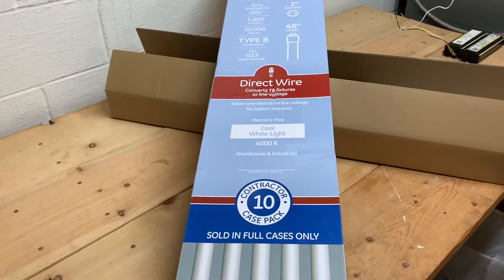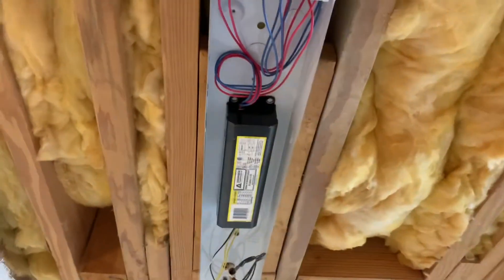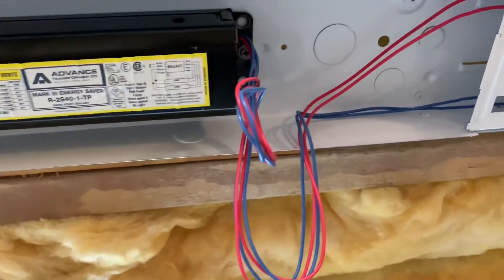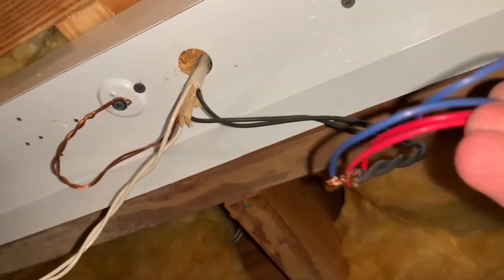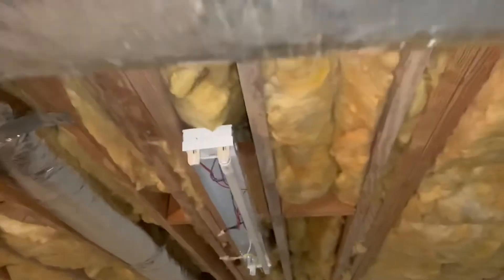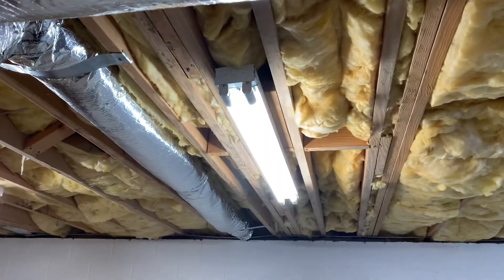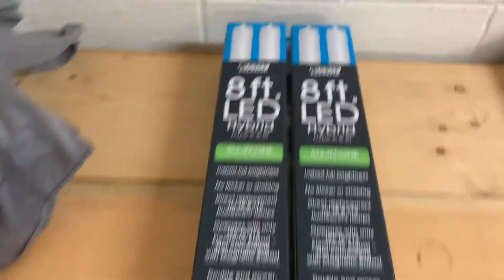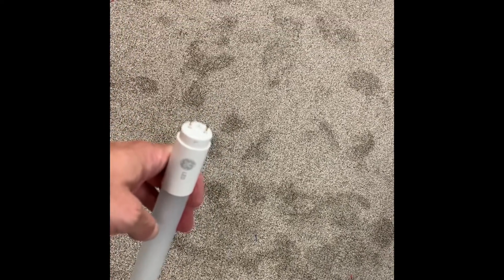Convert Fluorescent Shop Light to Direct Wire LED (bypassing/removing ballast)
Pretty easy upgrade in technology & efficiency for your basement, garage, or business lights.
I had a handful of shop lights that went bad - not lighting up anymore even with new traditional T12 bulbs. Rather than replacing the ballasts, I cut out the ballasts and direct wired the fixture to the house wiring, and then installed LED bulbs designed for this. Saves money compared to new ballasts, and the lamps use less electricity.

You’ll notice I emphasize the Lead/Hot end of the fixture from the Neutral side. This is the key to the project.